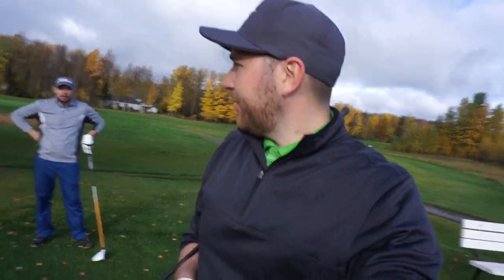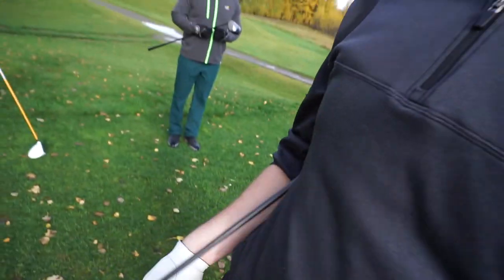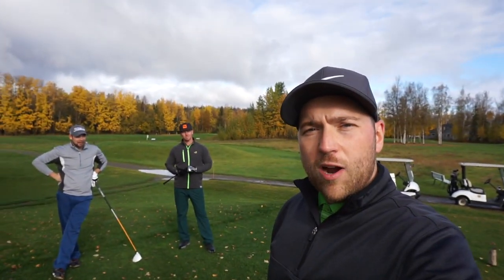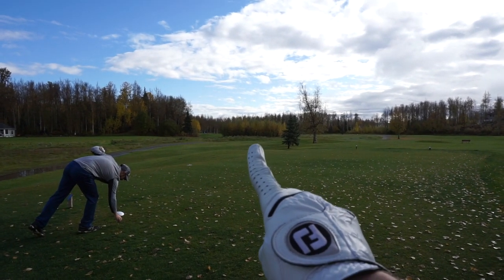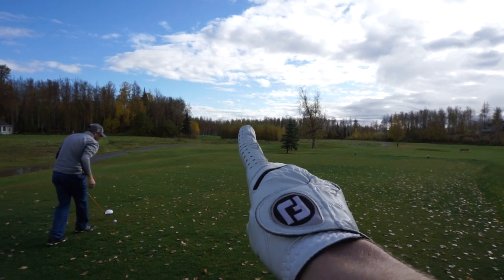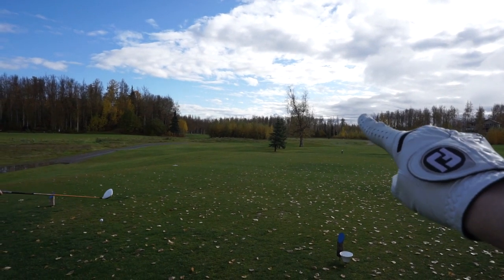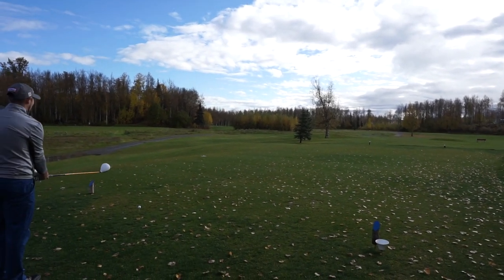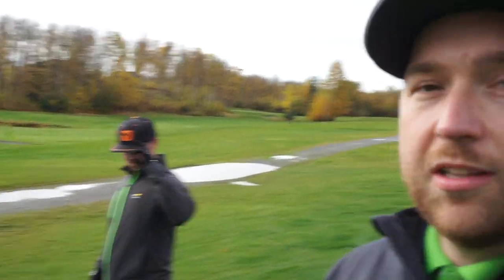Knocked Stiff Golf - Settlers Bay Course VLOG (Part 2) - Wasilla, AK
Part 2 - Knocked Stiff Golf (featuring  Kyle, Caleb, and Pat) plays holes 13-15 with Stableford Scoring at Settlers Bay Golf Course.